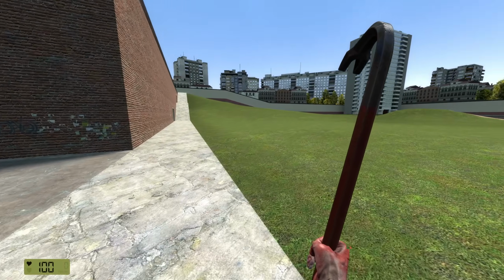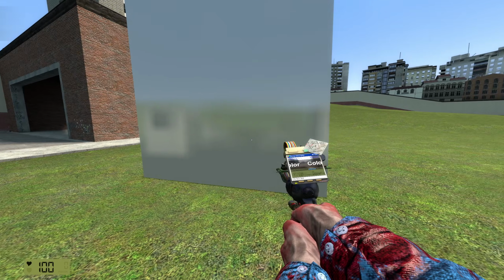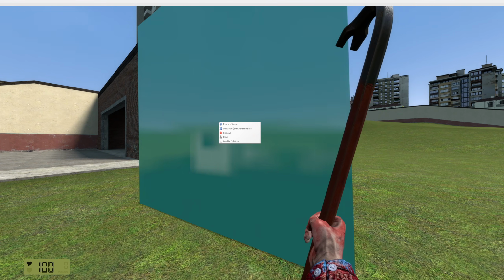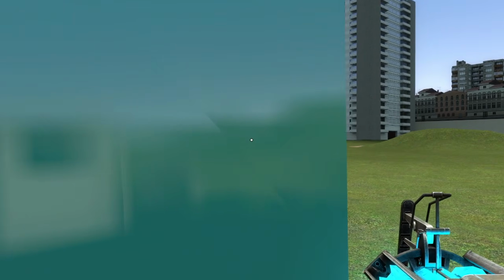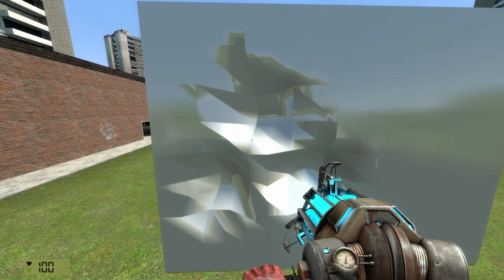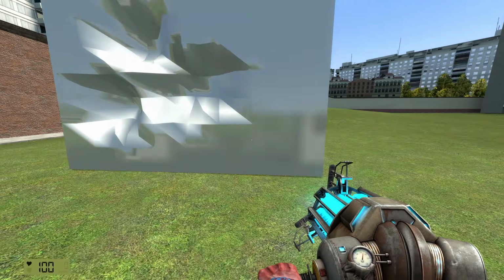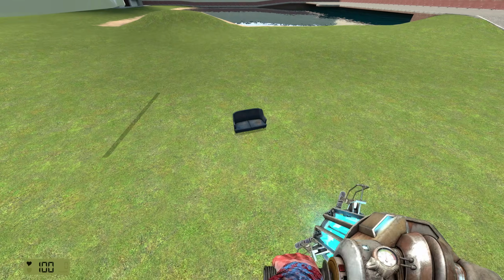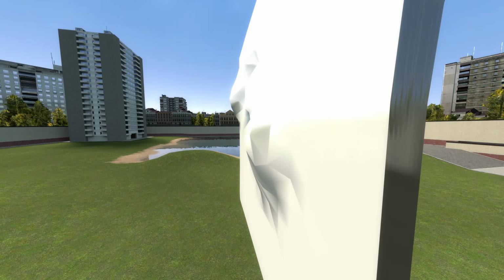A Truly Physics Bending Mod! ( The Deformation ) | Garry's Mod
Today we take a look at a mod that let's you put dents or deform props of any kind! A mod that makes the physics of source bend to your whim!

Next video:

Mods by